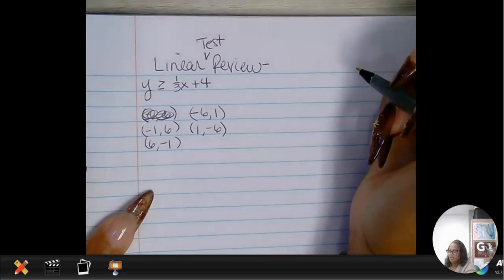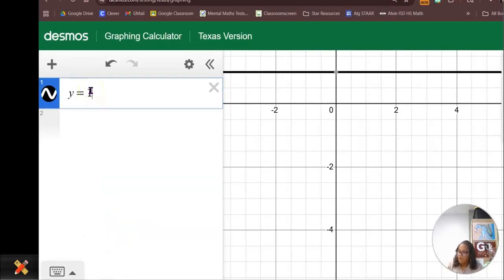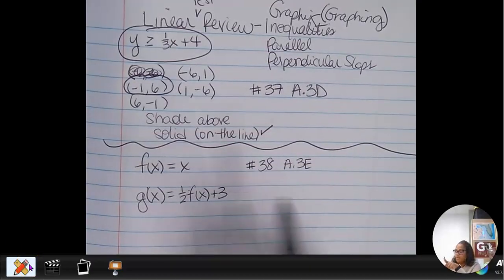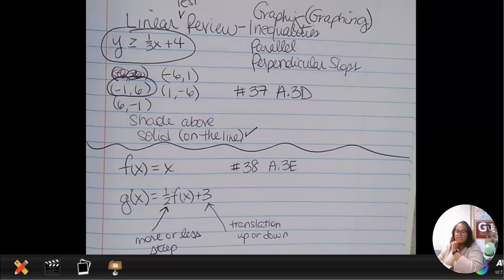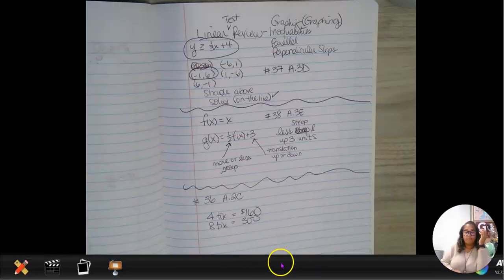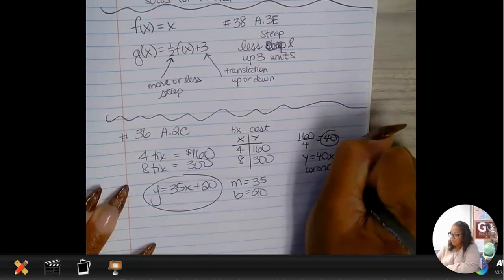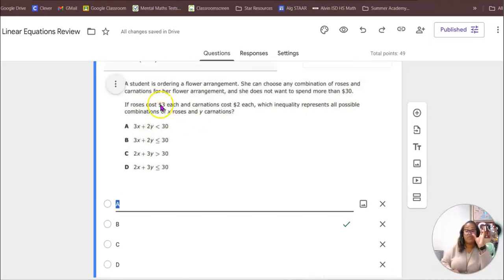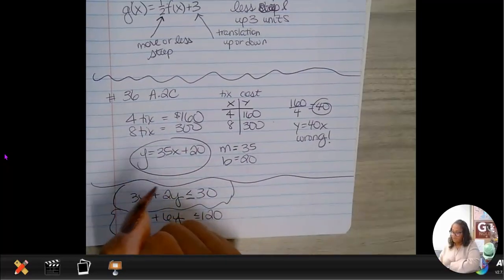Linear Review Questions Part I